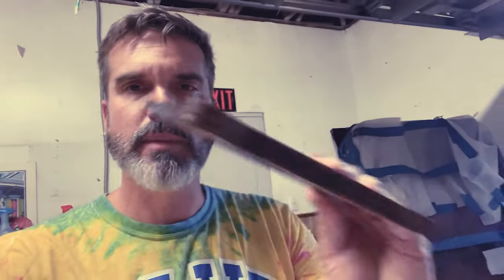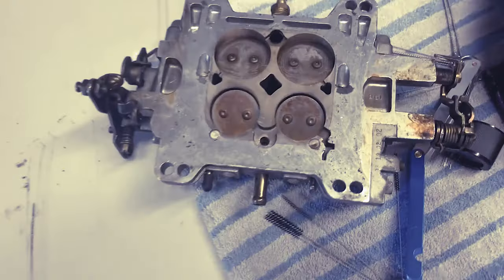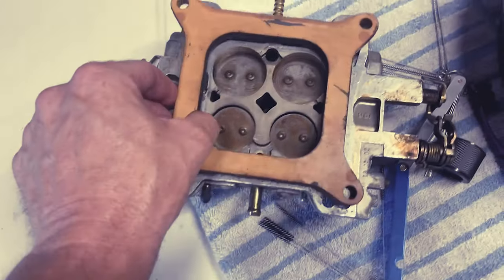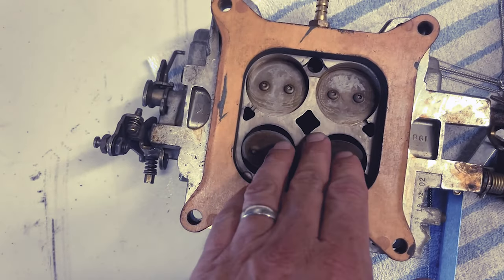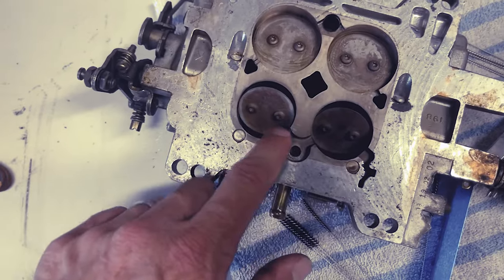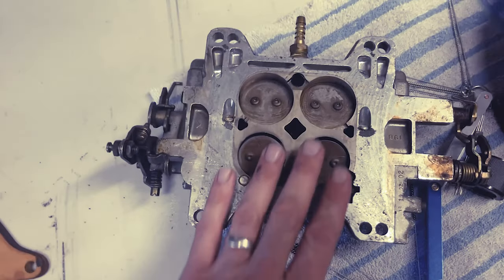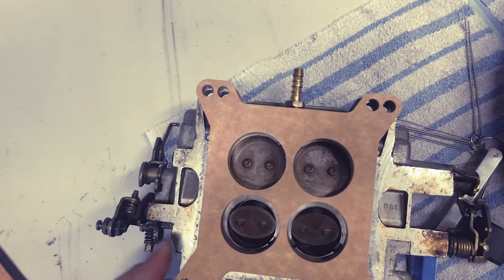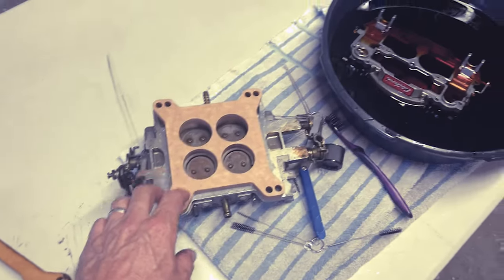My new carb spacer! Edelbrock 1405 1406 4-barrel carburetor. What kind of spacer? OPEN or 4-hole?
What is the best spacer for my engine?

  What is the best spacer for my engine setup is something I needed to address while I had my Edelbrock 600 CFM 1405 off my SBC 350.  I put an open square on it years ago when I built the engine so I don't really know what it runs like with the 4-Bore carb spacer.  The original spacer is wood and 1/2 an inch tall.  1/2" is all that will clear the hood so I didn't need to contemplate the height of the carburetor spacer.

  In my recent research, I have found the prevailing opinion that four holes is needed if you are running a dual plenum intake manifold like any of the performer RPM series intakes from Edelbrock.  I run the air gap.  When I had it on the original 305, the carb (1406 back then) was bolted straight to the intake.  In my mind, it only makes sense because the 4 hole spacer is just replicating the way the carb would sit without a spacer.

  I almost thought about not running a spacer and saying screw it because people be making power without them and the AirGap RPM has a pretty big volume under the carb base for atomization and what/not to occur.  However, I do like how the carb is isolated thermally to a degree (no pun intended) from the hot-ass engine.  So I decided to go with the one in the video.

Tell me what you think?  What are you running and what's your logic?

I am rebuilding, Jetting, and tuning a 1405 carb.  The steps and parts are pretty similar between all the older school square body edelbrock carbs like 1406 and up to 1407 & 1411

Links to the spacer and the car are below along with other parts to do the whole project!

Clicking on them actually helps me even if you don't buy them!

Carb Spacer

Another option...

Intake Manifold

Carb Calibration Kit

Carb Rebuild Kit

Accelerator Pump Nozzels